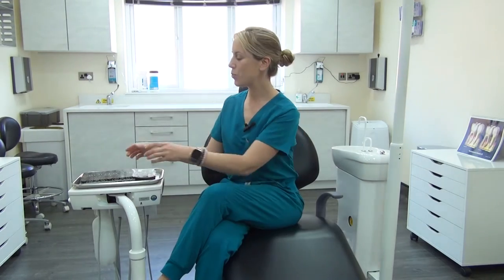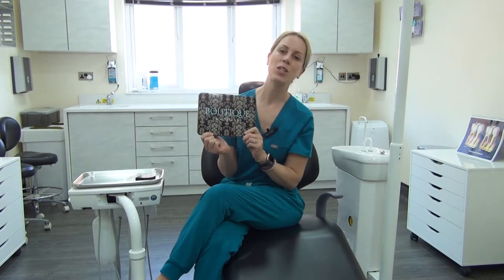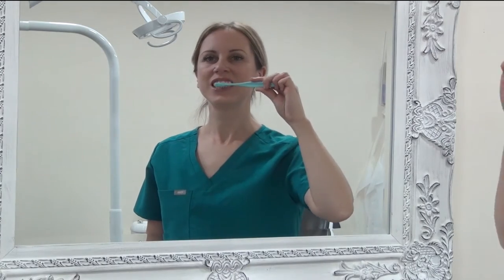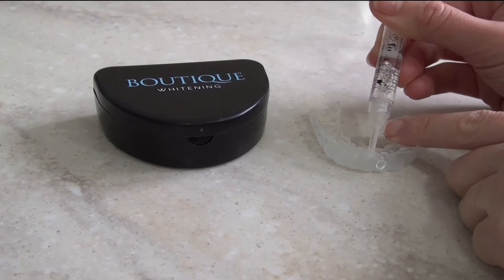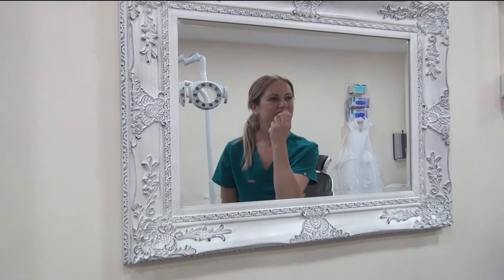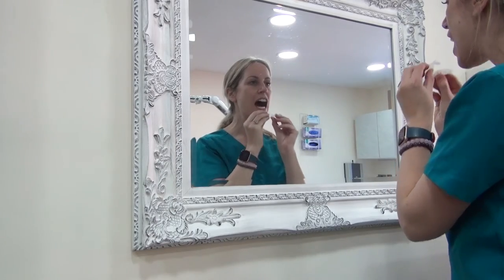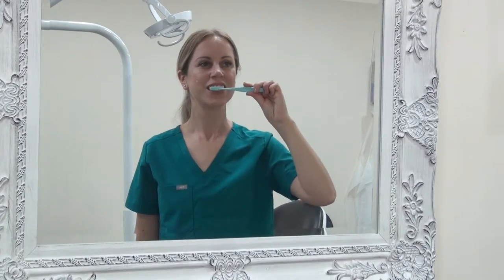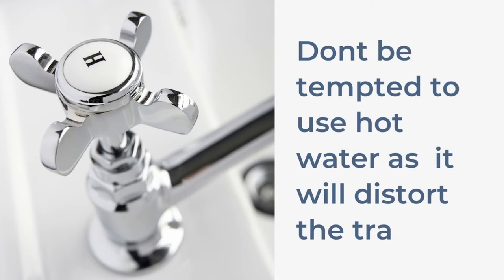Boutique Teeth Whitening Instructions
Information about teeth whitening instructions using Boutique Teeth whitening home trays. This video shows how to use 6% Hydrogen Peroxide or 16% Carbamide Peroxide